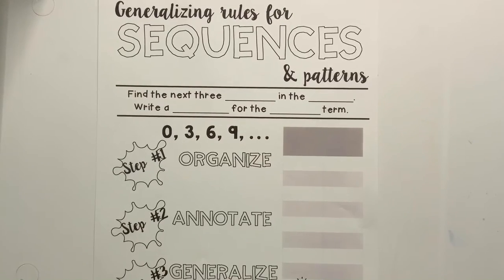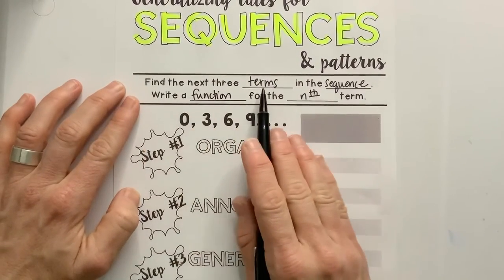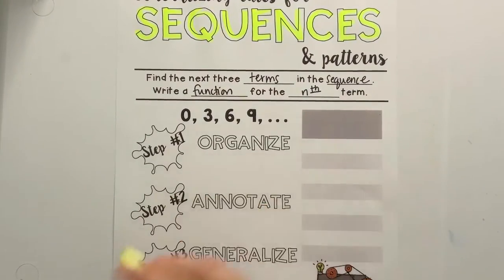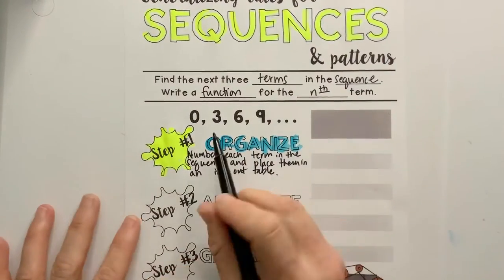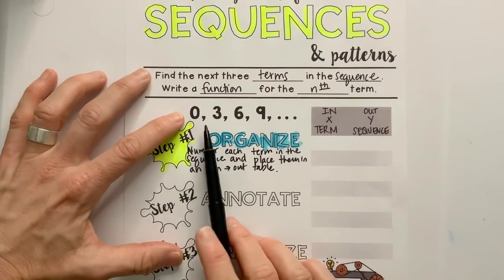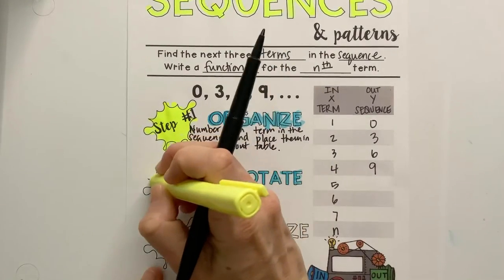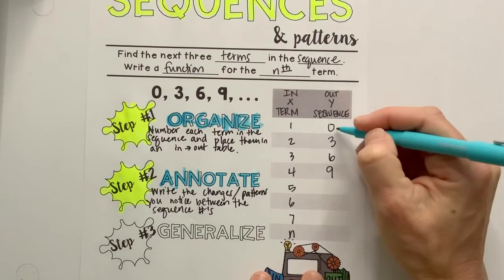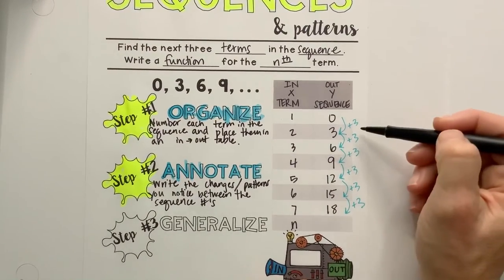Sequences: Part 1